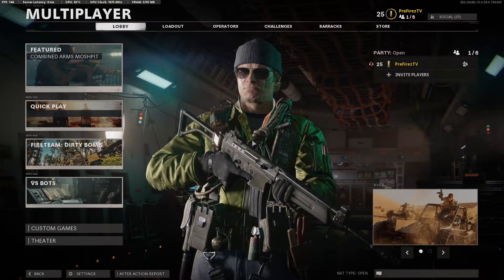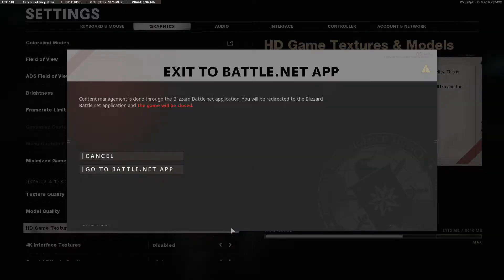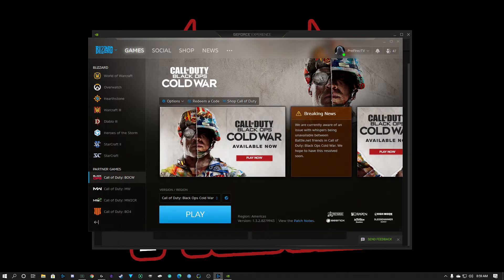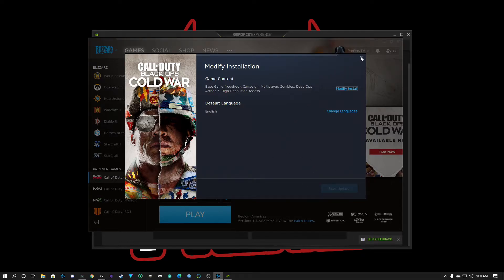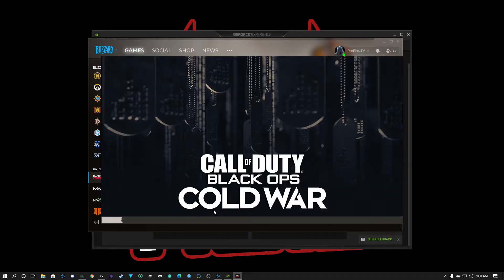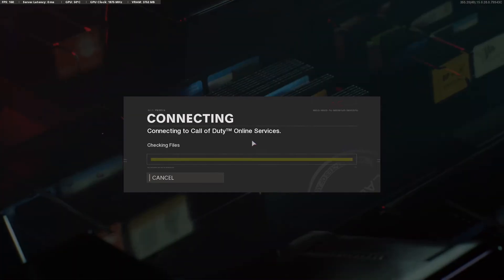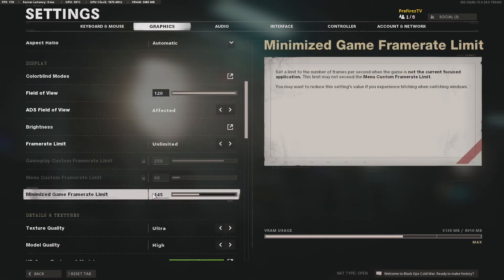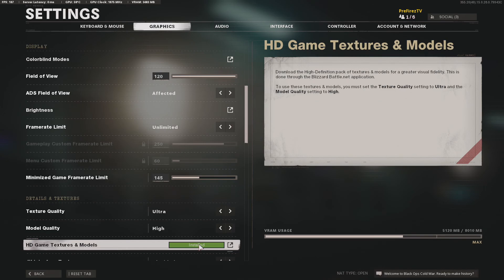How to install HD textures and models in Call of Duty Black Ops: Cold War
I run a great gaming PC from xidax.com and couldn't figure out why the game was telling me to install the HD Textures and Models. In true Battle.net fashion, the instructions were terrible. So here is a quick video on how to get it done!